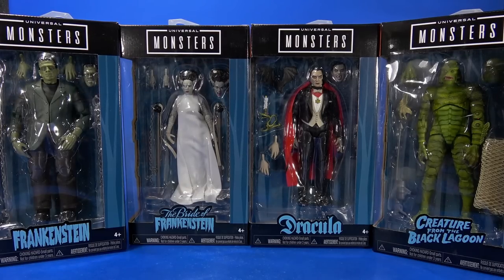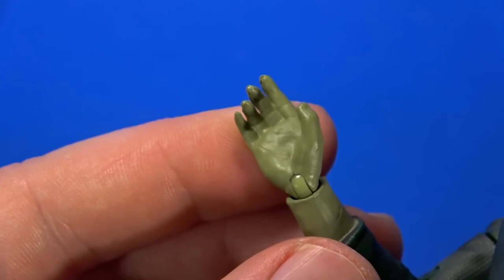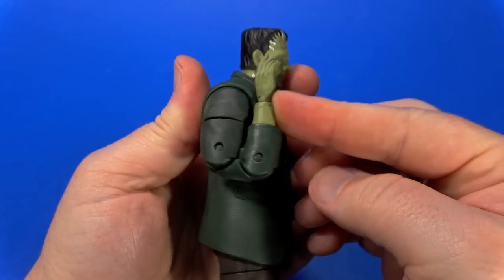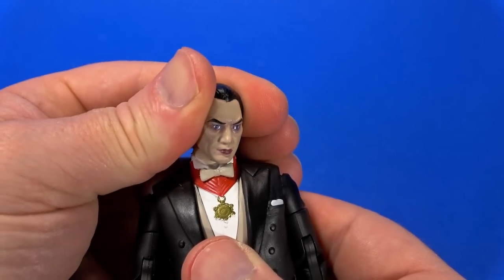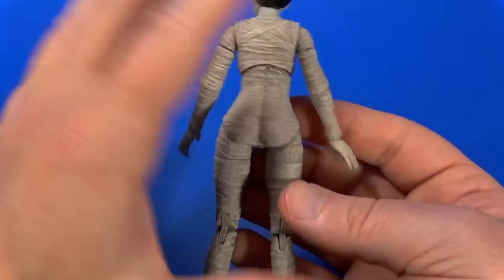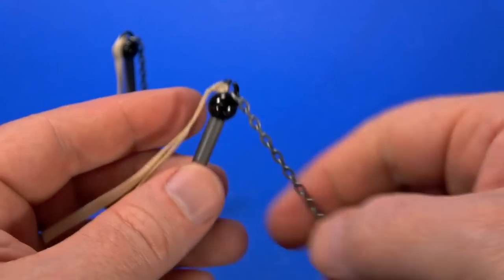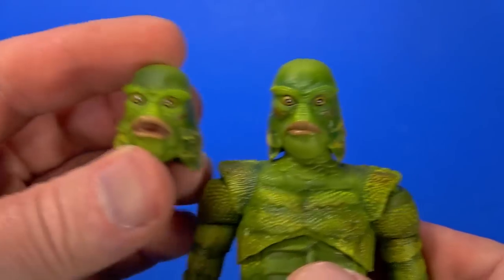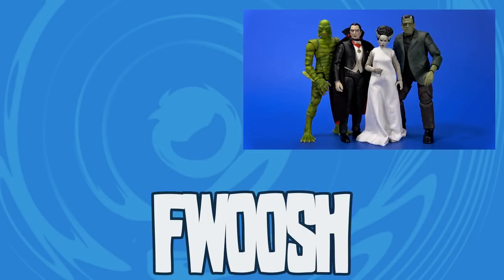Jada Toys Universal Monsters Dracula, Frankenstein, Bride, Creature from the Black Lagoon Overview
Jada Toys was kind enough to send out some early samples of their upcoming Universal Monsters line, and I'm glad they did. Frankenstein's Monster, Bride of Frankenstein, Dracule, and the Creature from the Black Lagoon are all sooooooo good, especially for the company's big splash into the 1/12 scale super-articulated pool!

Pre-Order at Entertainment Earth!

Or BigBadToyStore!

00:00 Intro
00:50 Package
02:04 Frankenstein's Monster Unboxing
02:33 Frankenstein Details
05:53 Frankenstein Articulation
06:38 Frankenstein Accessories
07:24 Dracula Unboxing
07:39 Dracula Details
11:04 Dracula Articulation
11:55 Dracula Accessories
13:01 Bride of Frankenstein Unboxing
13:09 Bride Details
16:07 Bride Articulation
16:47 Bride Accessories
18:04 Creature from the Black Lagoon Unboxing
18:10 Creature Details
21:02 Creature Articulation
21:48 Creature Accessories
22:37 Size and Comparisons
23:52 Thoughts
25:46 Outro